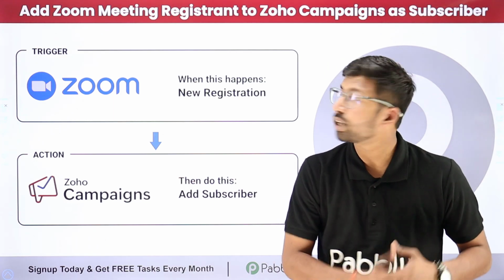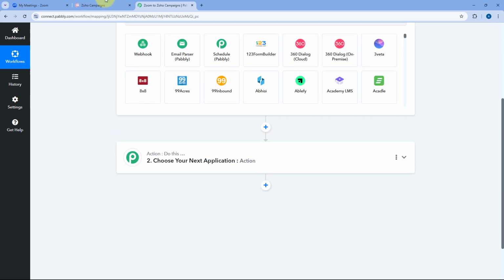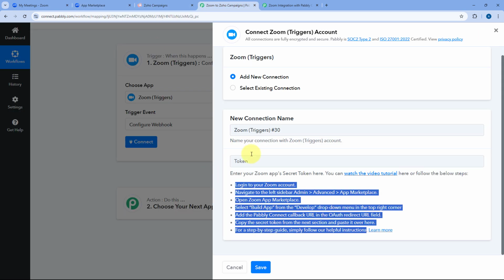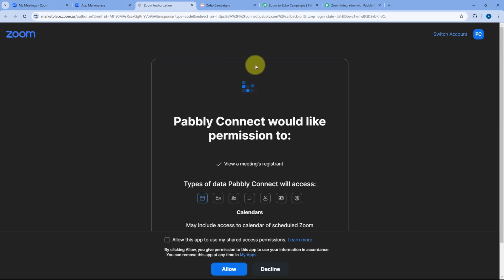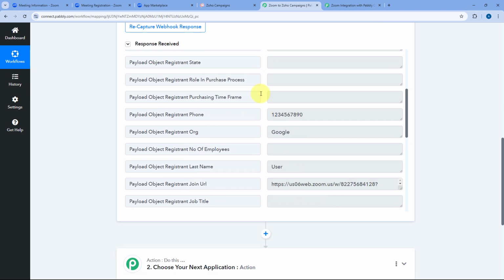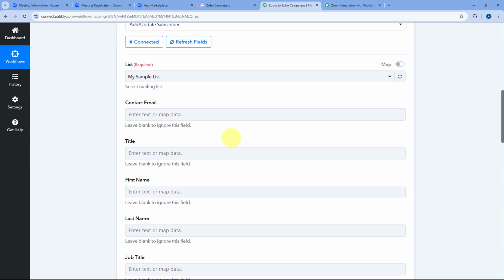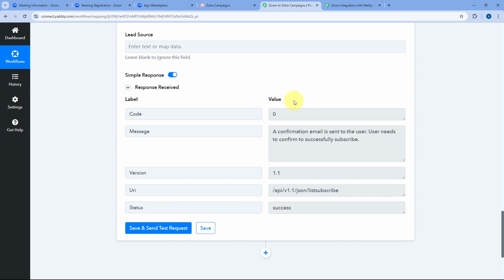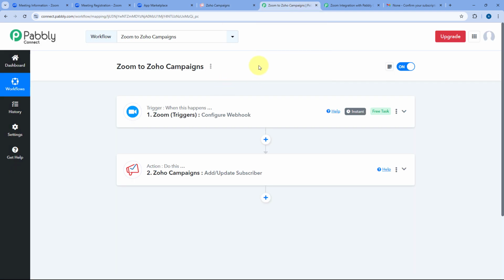How to Add Zoom Meeting Registrant to Zoho Campaigns as Subscriber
In this video tutorial, we’ll guide you on how to automatically add Zoom meeting registrants as subscribers in Zoho Campaigns using Pabbly Connect.

Zoom is a powerful tool for hosting virtual events, while Zoho Campaigns helps you manage email marketing effectively. By integrating Zoom with Zoho Campaigns through Pabbly Connect, you can ensure that every meeting registrant is added as a subscriber in Zoho Campaigns, enabling you to engage with them through email campaigns effortlessly.

This step-by-step guide will help you streamline your lead management, enhance engagement, and save time by automating the process of syncing Zoom registrants with Zoho Campaigns.

Use Case:
As the owner of a business that hosts webinars through Zoom, I can automate the process of adding or updating Zoom registrants as subscribers in Zoho Campaigns. By doing so, I can follow up with personalized emails, send post-webinar content, or target these subscribers with relevant campaigns based on their registration. This saves me time, ensures my subscriber list stays up-to-date, and enables more effective email marketing to drive better engagement and conversions.

Benefits of Pabbly Connect:

1. Automation: Save time, money, and resources by automating tasks.

2. Integration: Connect various web services to create efficient workflows.

3. Security: Enjoy industry-standard security for your data.

4. Scalability: Easily add new applications and services to your workflow.

5. Cost-effective: Choose from plans suitable for different business sizes, with no charges for internal tasks.